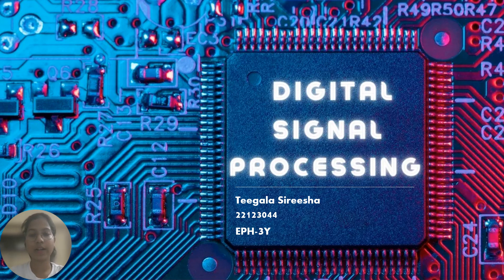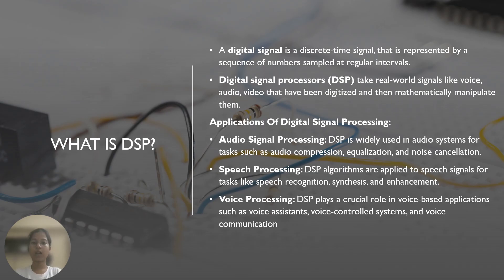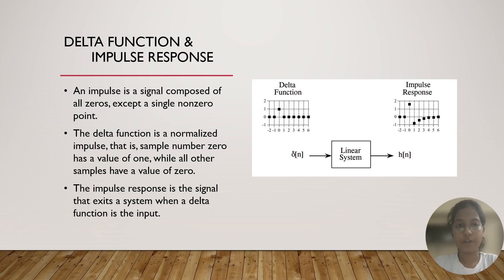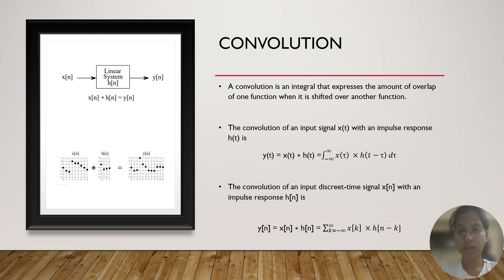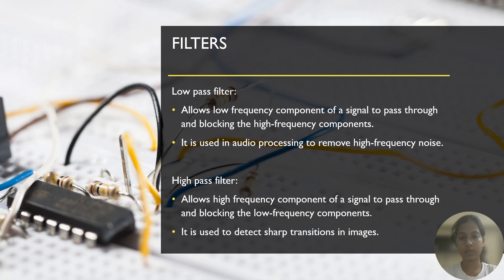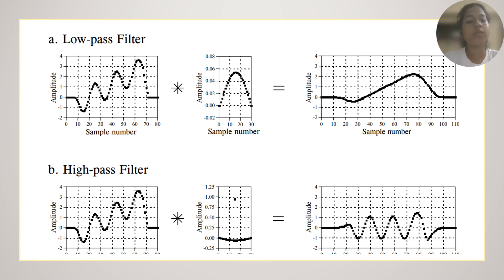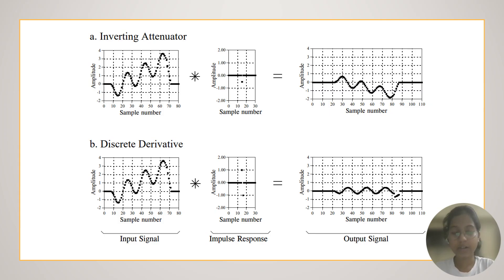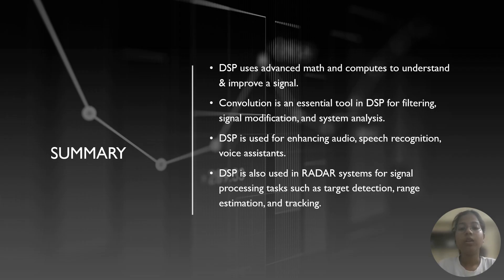Convolution in Digital Signal Processing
Teegala Sireesha